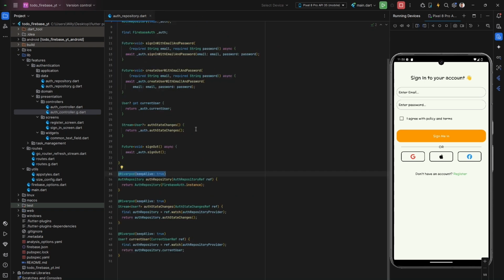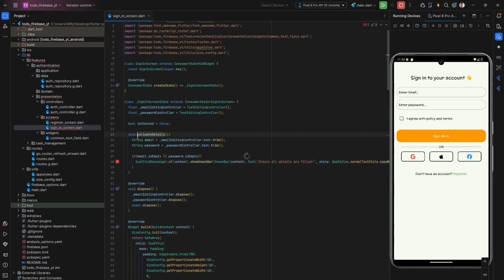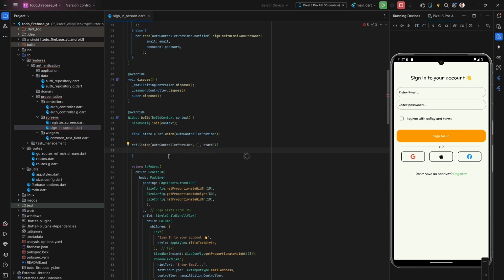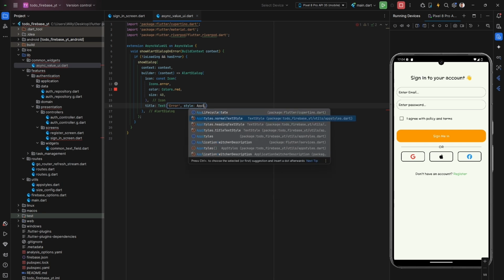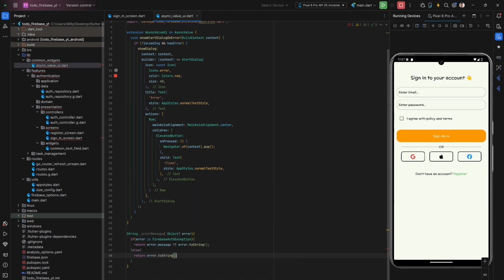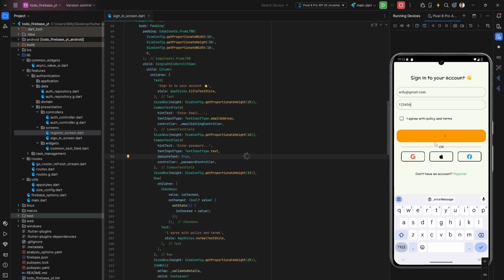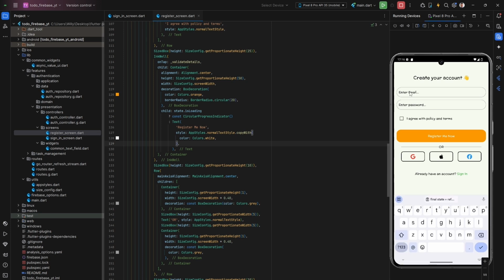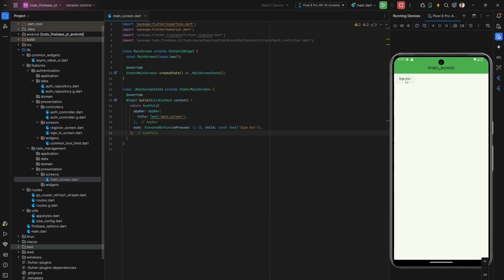Flutter Todo List App With Firebase & Riverpod Architecture - #7 - Sign-In & Register with Firebase